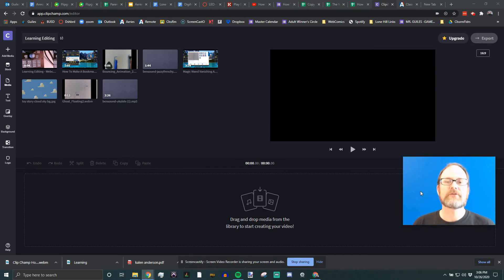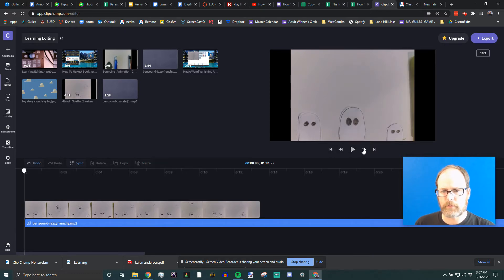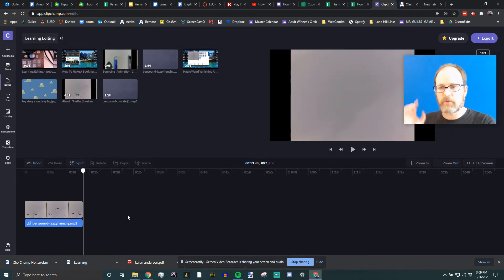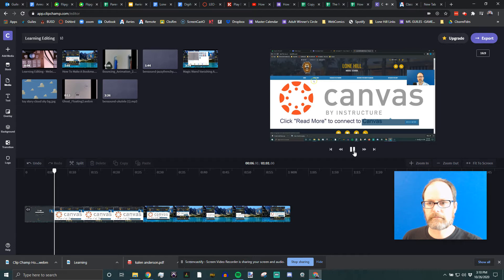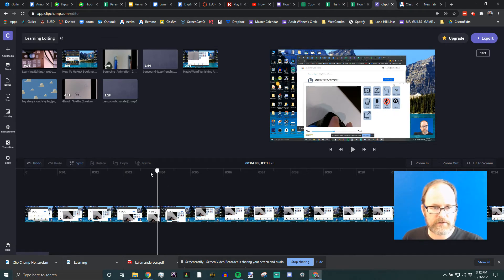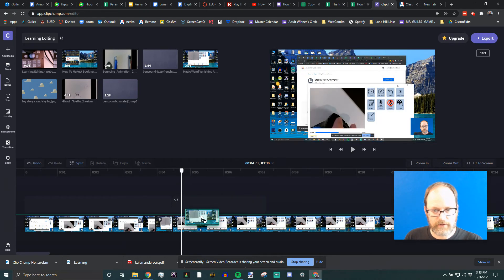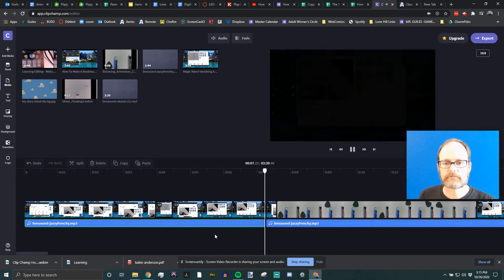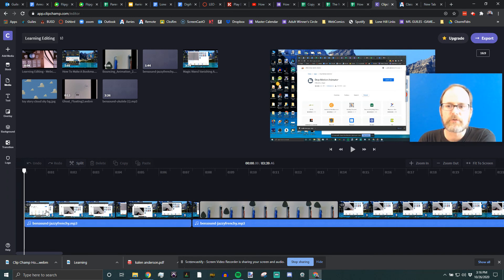Editing With Clip Champ Full Version